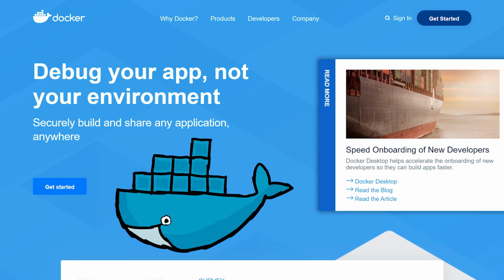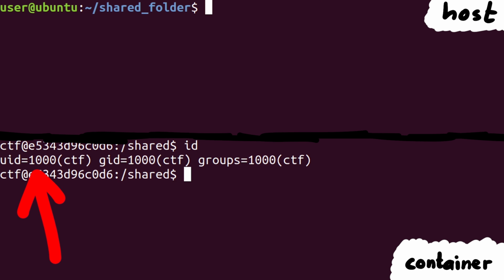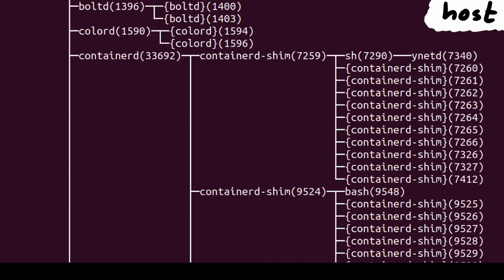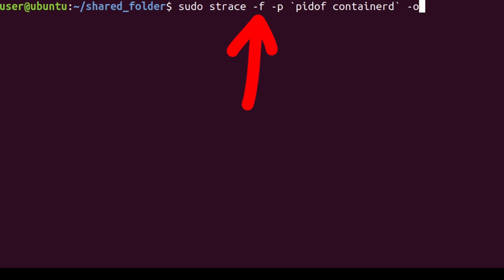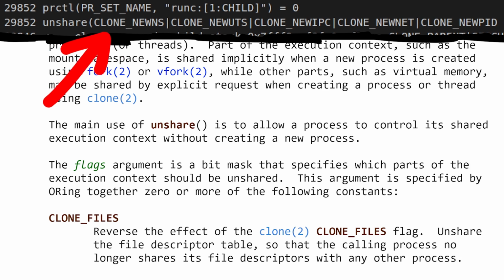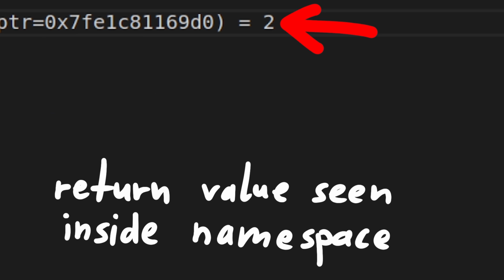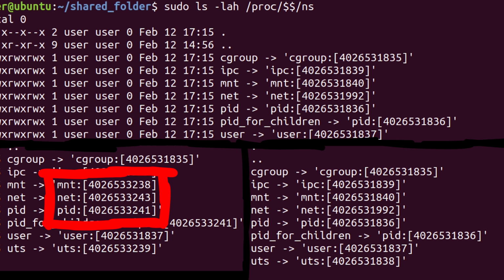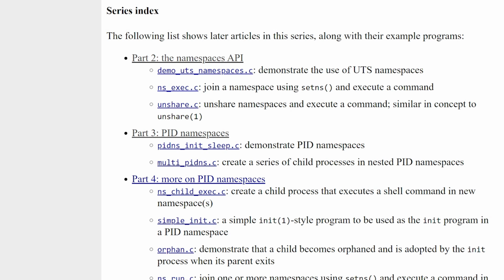How Docker Works - Intro to Namespaces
Let's figure out how Docker works! We will investigate docker by tracing the syscalls to find the Linux Kernel feature called Namespaces. We also learn about the different ones like process id, network or mount namespaces.

docker → dockerd → containerd → runC → unshare syscall

-=[ ❤️ Support ]=-

-=[ 🐕 Social ]=-